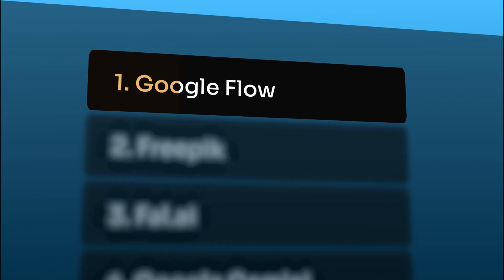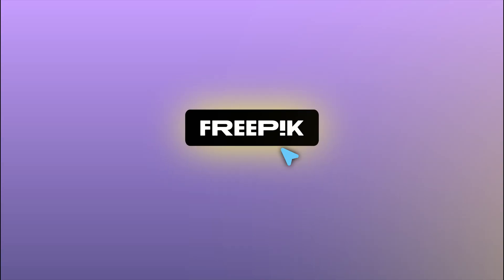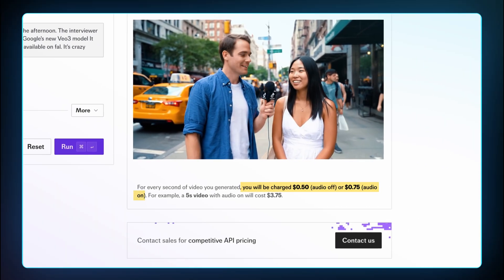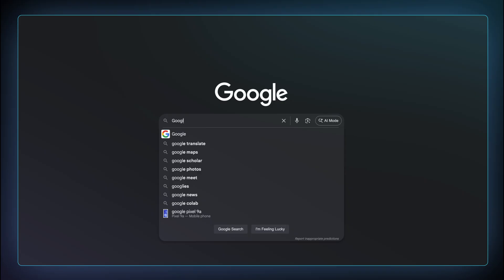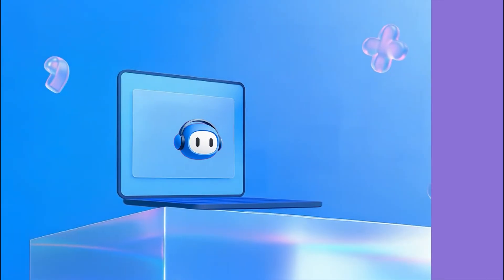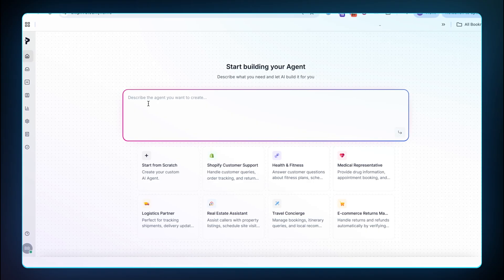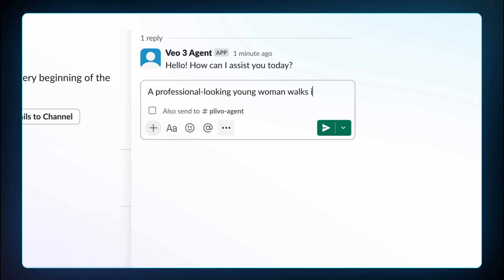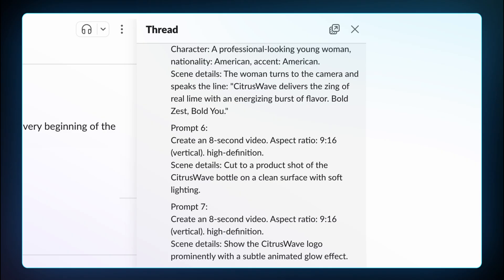How to make Viral AI videos for Tiktok and Instagram using Veo 3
In this video, we’ll show you how to create viral AI videos for TikTok, Youtube and Instagram using Google Veo 3 and Plivo’s AI Agents. We’ll guide you through 5 powerful ways to access Veo 3 and automate your entire social media content creation process. You can generate stunning, realistic-looking videos by just using a single prompt! We’ll also show you how to create your own AI Agent for social media, automating video generation through Plivo’s platform.

We talk about how Plivo’s AI Agents automate video creation through AI social media automation. You can easily integrate Slack to generate multiple prompts and automate the entire video creation process with Google AI Veo 3.
Whether you want to create TikTok videos, YouTube Shorts, or Instagram Reels, we’ll cover everything you need to get started and boost your social media engagement.

Timestamps:

0:00 - Intro
0:59 - Google Flow
1:26 - Freepik
1:48 - Fal.ai
2:05 - Google Gemini
2:25 - Google Cloud Console
3:00 - Plivo's AI Agents for one-prompt video generation